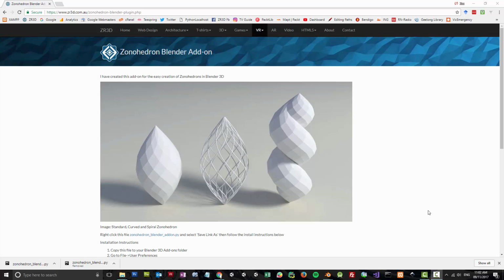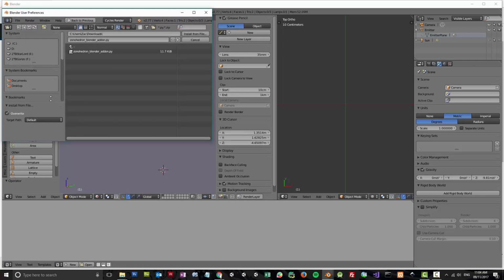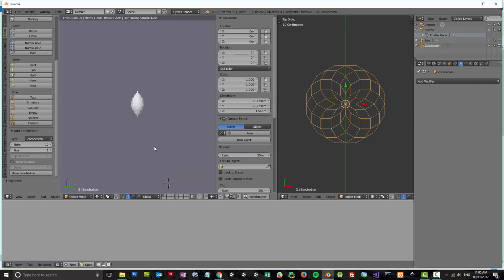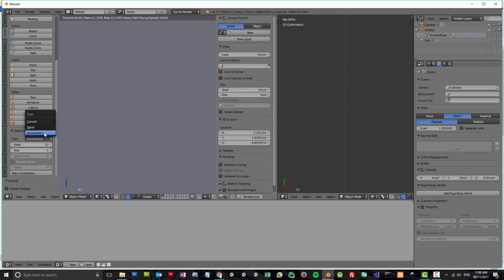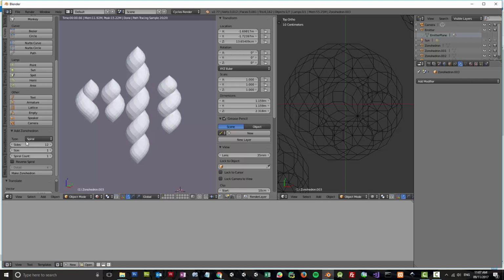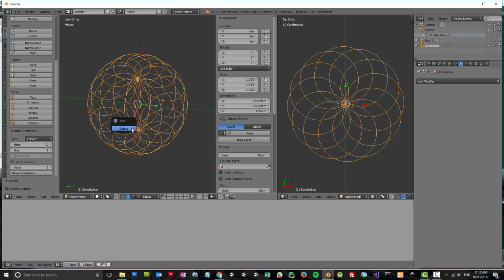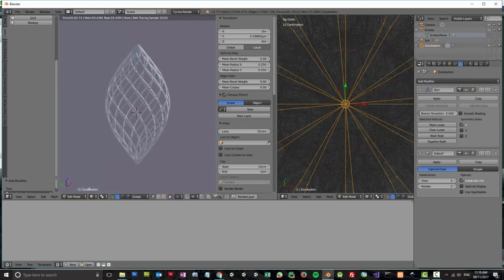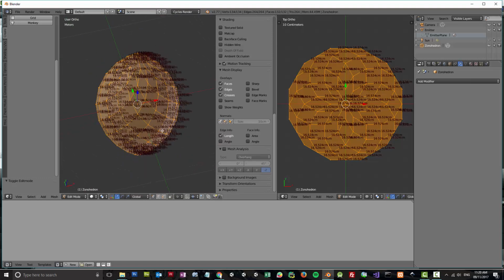Zonohedron Add-on For Blender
Add-on now available for Blender 2.8

Demonstrates how to install and use the Zonohedron Add-on for Blender 3D